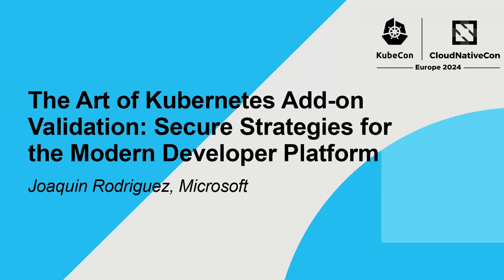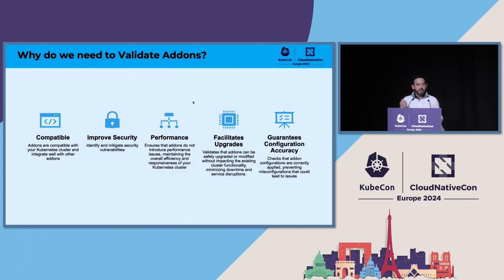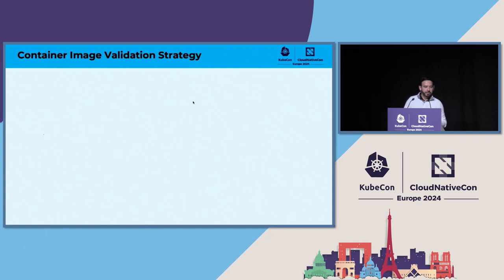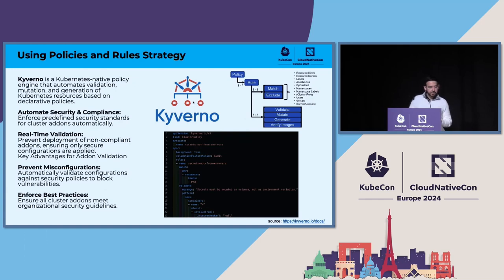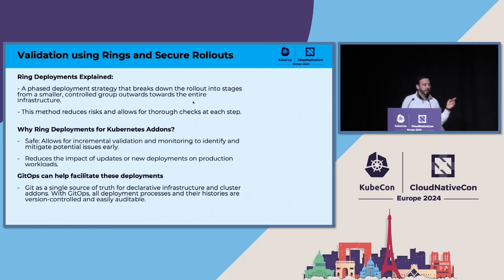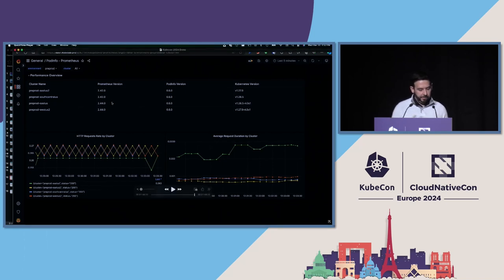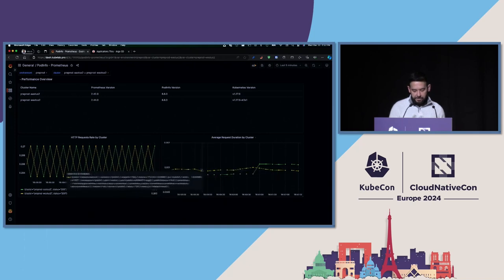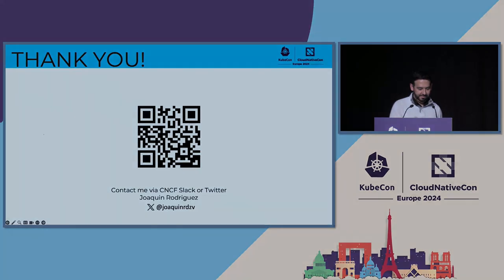The Art of Kubernetes Add-on Validation: Secure Strategies for the Modern Developer Platform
The Art of Kubernetes Add-on Validation: Secure Strategies for the Modern Developer Platform - Joaquin Rodriguez, Microsoft

Validating cluster add-on upgrades securely and confidently across a Kubernetes fleet of clusters poses a significant challenge for platform teams. This session draws upon our combined enterprise expertise to demonstrate advanced techniques for both validating and deploying these upgrades, with a focus on securing infrastructure and streamlining operational workflows. We will guide you step-by-step through the comprehensive validation stages required for add-ons, highlighting their integration within an add-on ecosystem using ephemeral virtual clusters (vClusters), and ensuring compatibility across Kubernetes versions. Furthermore, leveraging GitOps, we will outline effective strategies for the safe and incremental rollout of these add-ons.